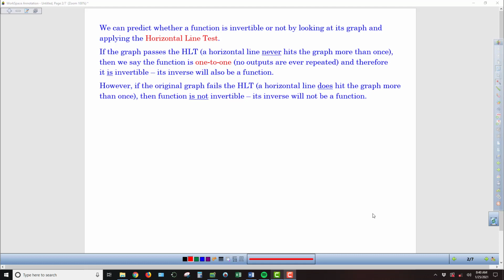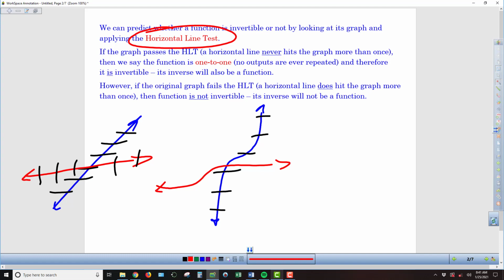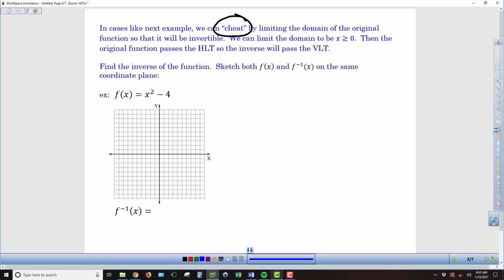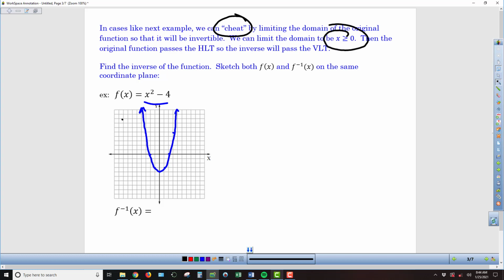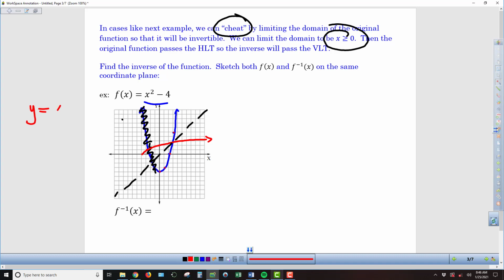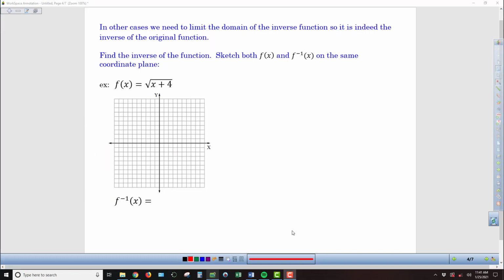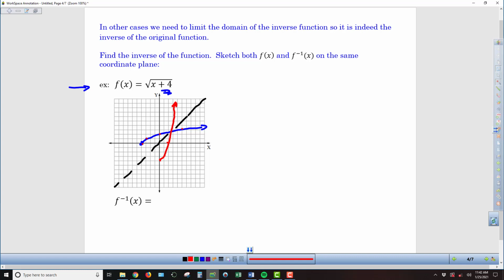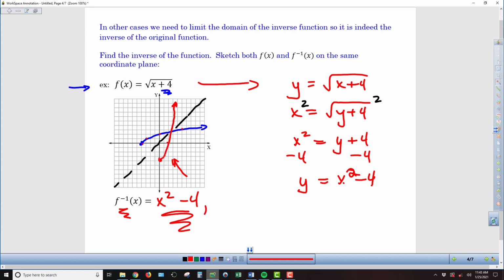Alg2 Chapter 5-6b Graphs of Functions and Their Inverses - Lesson Video 2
Explanation of the Horizontal Line Test for determining if a function is invertible; example of restricting the domain of a function in order for it to be invertible; example of restricting the domain of an inverse function to match the original function.